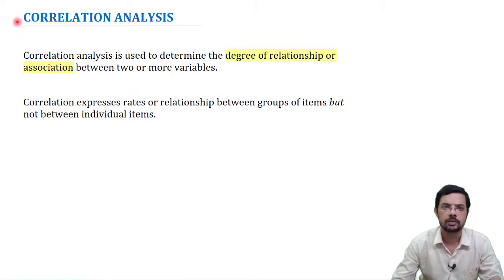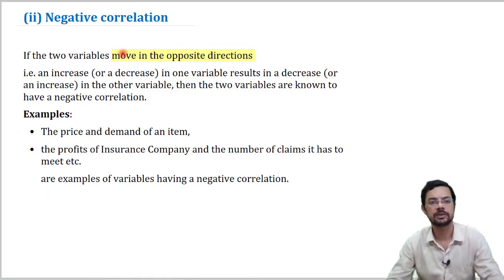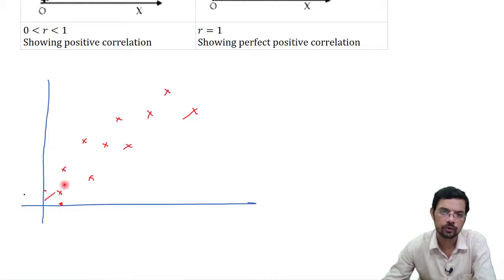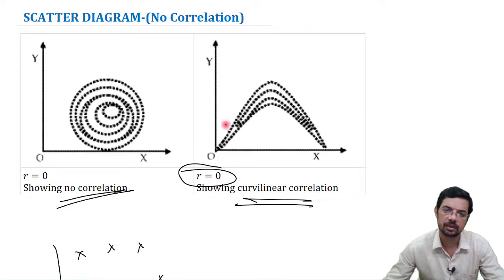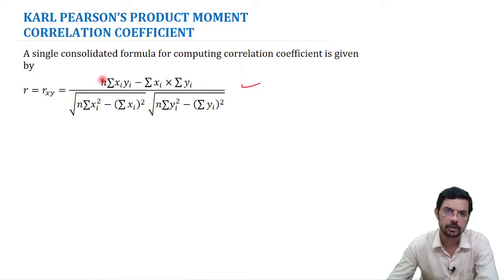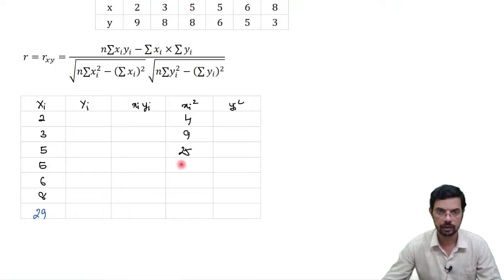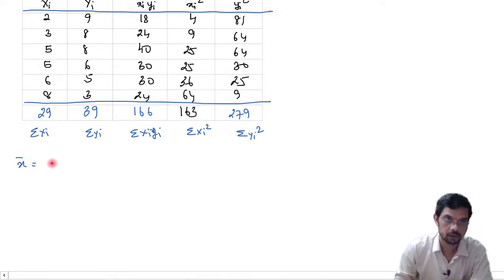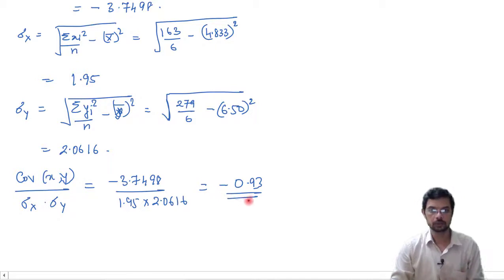Correlation (Part 1)| CA Foundation Business Mathematics | Types of correlation | Karl Pearson's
How to find Karl Pearson's Correlation coefficient?